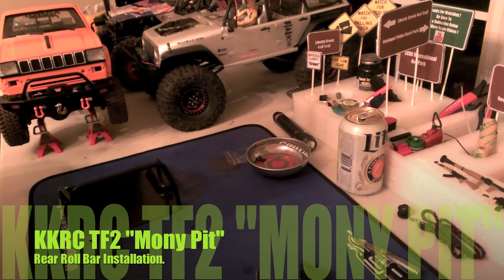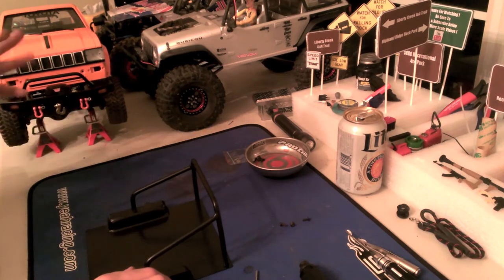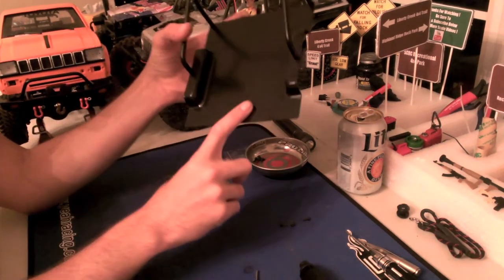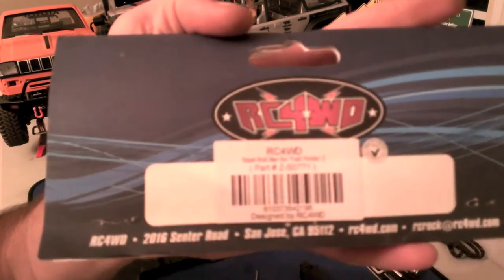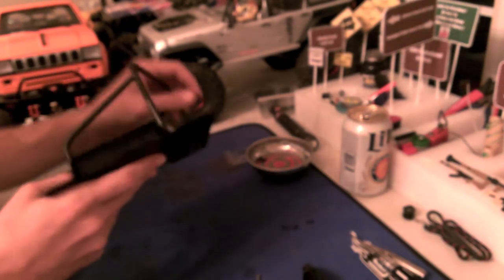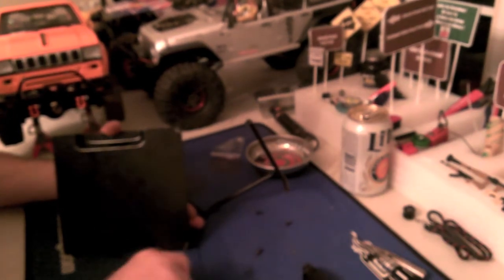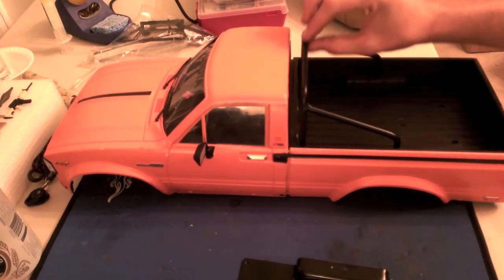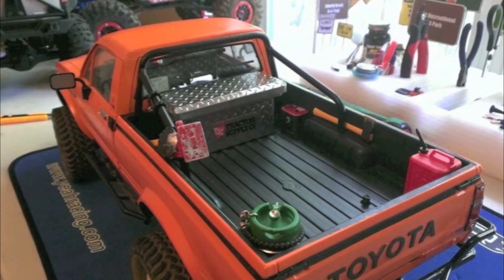KKRC Productions:Trail Finder 2 RC4WD RearRoll Bar Installation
KKRC Productions Presents: RC4WD TF2 Rear Roll Bar Install How-To-Video. Step - by- Step.